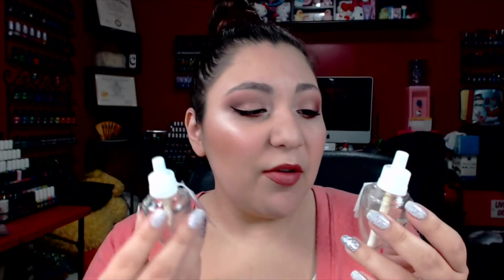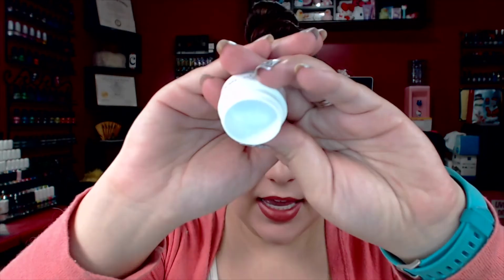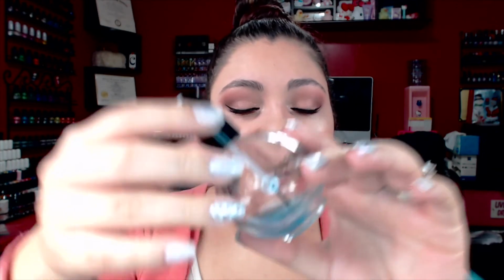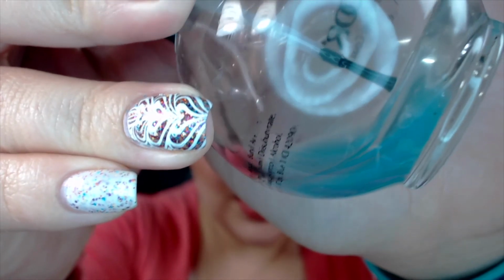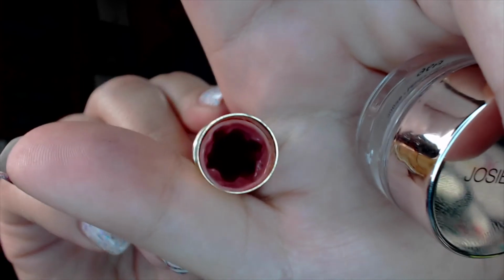Let's Talk Trash | February Empties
What I'm Wearing:

Nails: Painted Polish By Lexi 'Beards & Bow Ties'
Lips: Colourpop Ultra Satin Lip 'Dreamy'
Eyes: Colourpop Dream Street Eyeshadow Palette, NYX Epic Ink Liner and Essence Lash Princess Mascara
Cheeks: Estee Lauder Bronze Goddess Cheek Palette